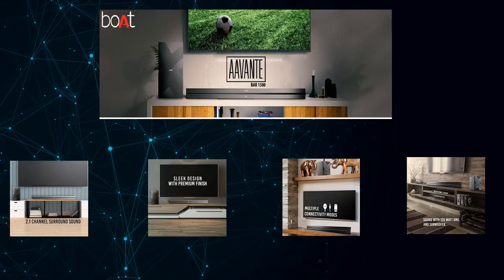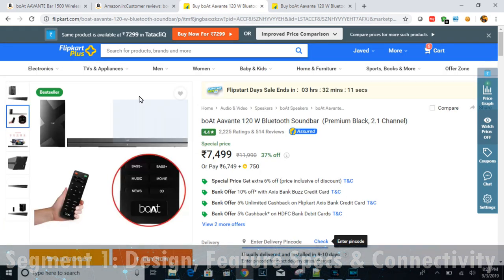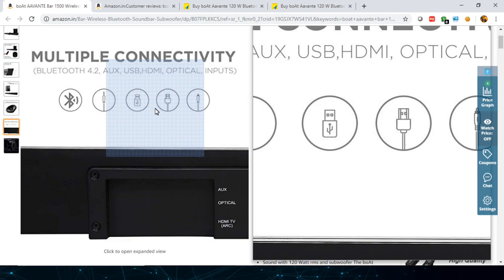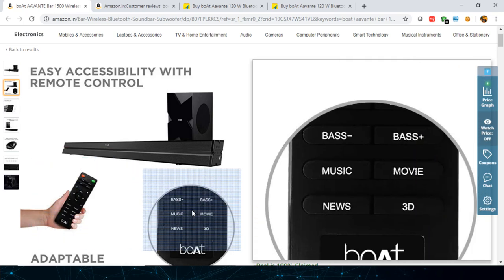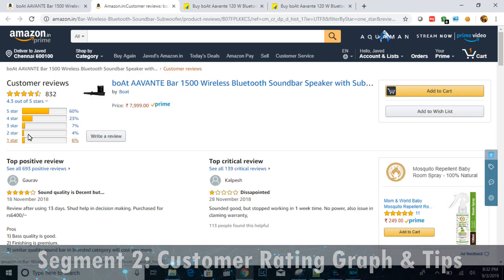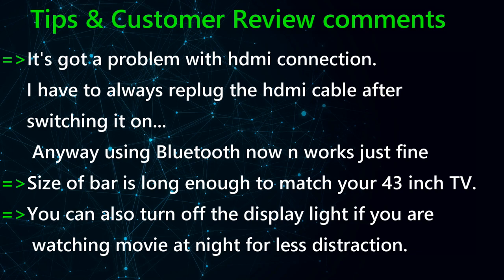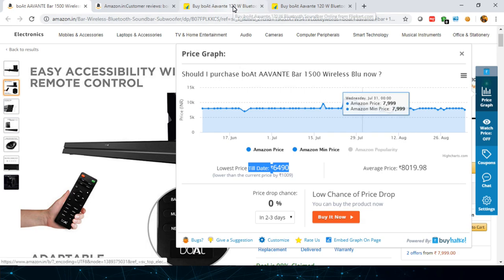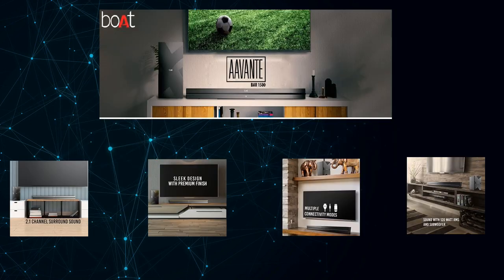Boat AAVANTE Sound BAR 1500/1550 (160W) Specs walk-through & The Price Graph (When you should Buy?)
HI All,
Links:
5.1 subwoofers:
Sony RT3
Sony Bluetooth Speaker

Boat Speakers:
boAt Aavante Bar 1500
boAt Aavante Bar 1800
Boat Aavante 2000 160w

TV:
32":
MI TV
One Plus
50":
Amazon basics
VU 55inches
(Sound output of this video is bit less. will be taken care in the next publish)
This is another video towards Bluetooth speaker category.
This speaks about sound bar with subwoofer(BOAT model).
Boat AAVANTE 1500/1550 is a 2.1 channel 120W RMS power unit. where the subwofer has 60w power output.

This video is segmented into 3 categories:

Segment 1: Design, Specs & Connectivity
Segment 2: Customer Rating Graph & Tips
Segment 3:  The Price Graph (When 2 Buy?) (Here I have tried to show the minimum product price to buy for)

Off No Use:
Boat soundbars,
Boat aavante soundbars,
boat avante soundbar
boat aavante 1500,
boat aavante 1550,
The review of Boat aavante soundbar 1500,
The review of Boat aavante soundbar 1550,
Bluetooth speaker,
bluetooth soundbar,
Speakers under 8000,
Speakers under 6000,
Bluetooth speakers under 7000,
Bluetooth speakers under 8000,
soundbars under 10000,
soundbars under 8000,
soundbars under 10k,
Best sound bar under 10000,
wireless bluetooth speaker,
boat aavante soundbar with sub-woofer,
boat aavante 1500 review,
boat 1500 in dept review